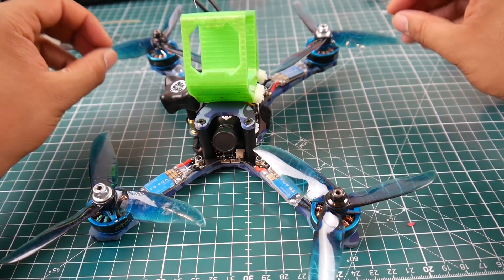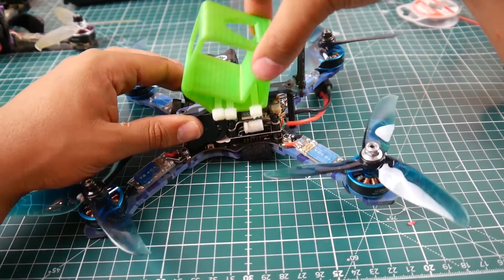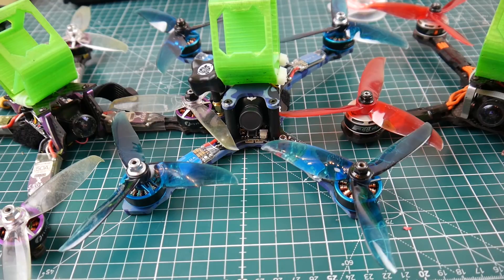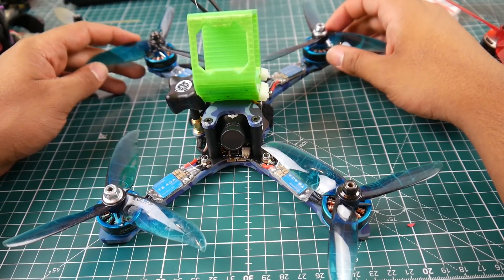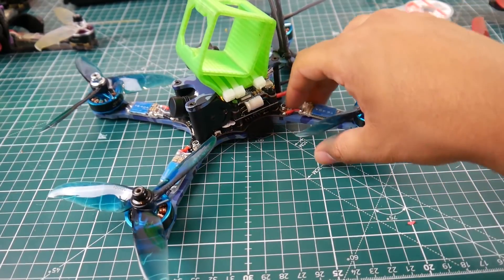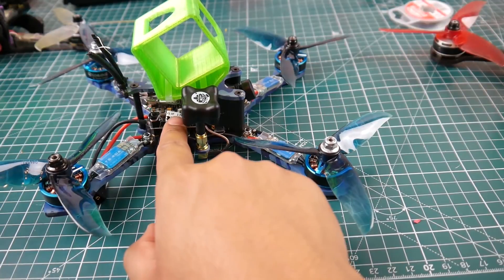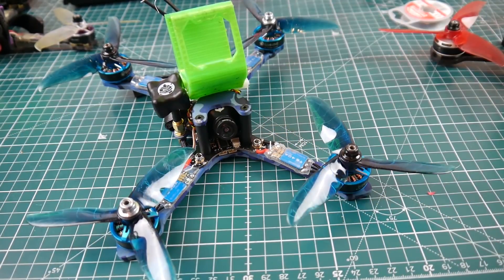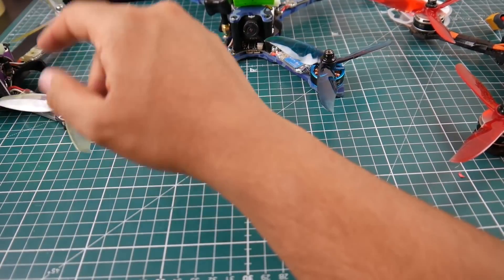Must Have Budget FPV Drone of 2018!! It's True // Eachine Wizard TS215 V2 Flight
Wizard V2

Everwing 6S Low KV

IOS Version will need about 2 weeks its 95% complete

25km Range on these awesome VTX's

ID:  dj2938hd298hflahsknckdfhsidufh9398